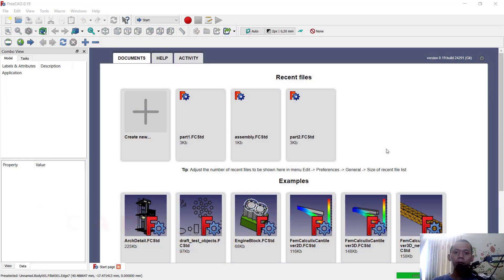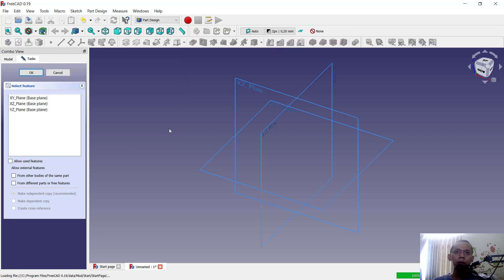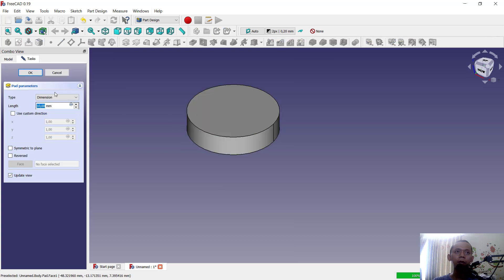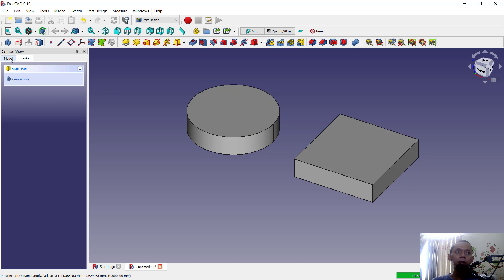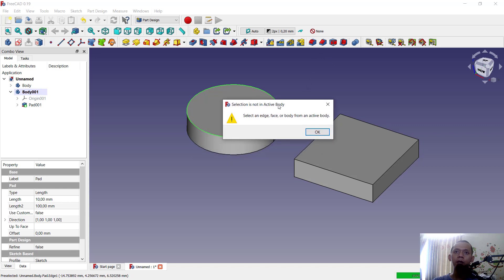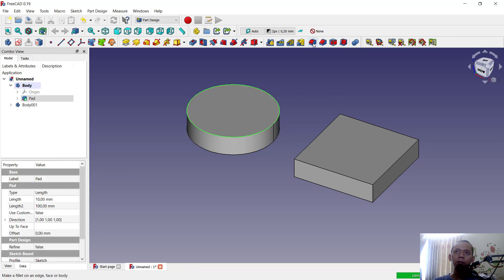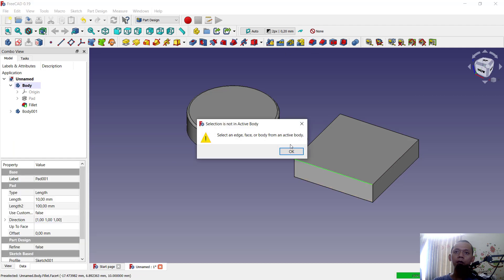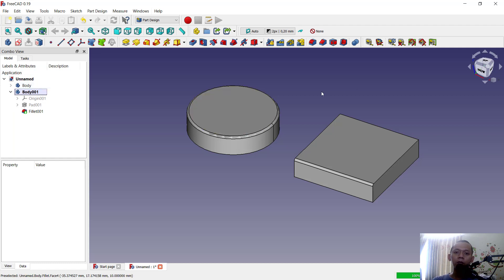FreeCAD How To Make Body Active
Learn freecad basic tutorial how to make body active for modify command